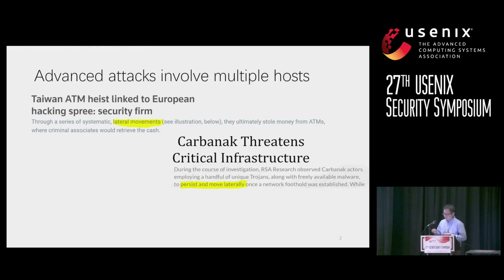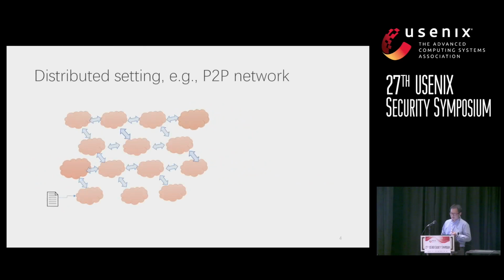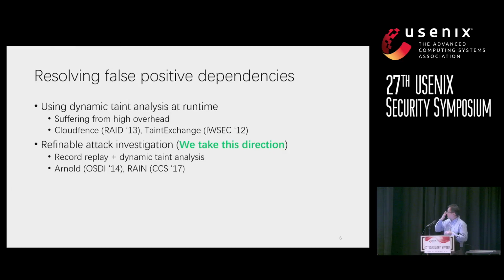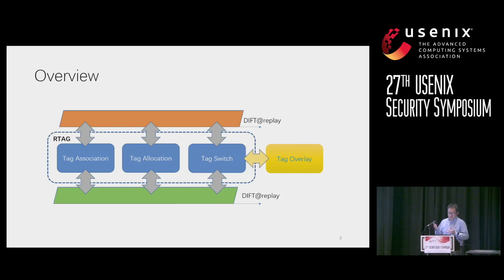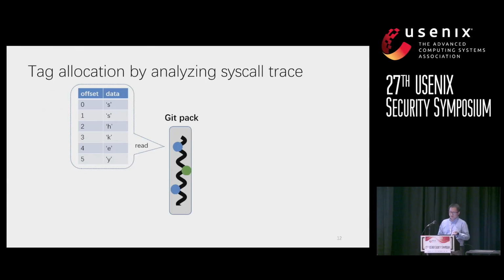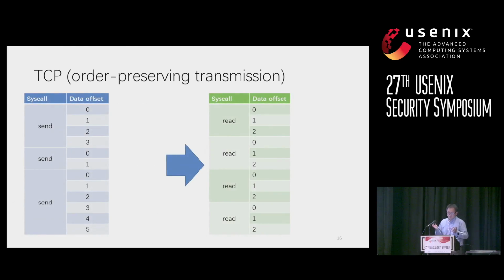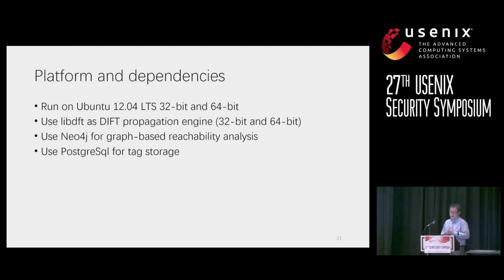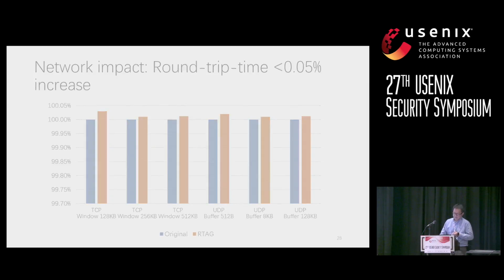USENIX Security '18 - Enabling Refinable Cross-Host Attack Investigation with Efficient Data Flow...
Enabling Refinable Cross-Host Attack Investigation with Efficient Data Flow Tagging and Tracking

Abstract:
Investigating attacks across multiple hosts is challenging. The true dependencies between security-sensitive files, network endpoints, or memory objects from different hosts can be easily concealed by dependency explosion or undefined program behavior (e.g., memory corruption). Dynamic information flow tracking (DIFT is a potential solution to this problem, but, existing DIFT techniques only track information flow within a single host and lack an efficient mechanism to maintain and synchronize the data flow tags globally across multiple hosts.

In this paper, we propose RTAG, an efficient data flow tagging and tracking mechanism that enables practical cross-host attack investigations. RTAG is based on three novel techniques. First, by using a record-and-replay technique, it decouples the dependencies between different data flow tags from the analysis, enabling lazy synchronization between independent and parallel DIFT instances of different hosts. Second, it takes advantage of system call-level provenance information to calculate and allocate the optimal tag map in terms of memory consumption Third, it embeds tag information into network packets to track cross-host data flows with less than 0.05% network bandwidth overhead. Evaluation results show that RTAG is able to recover the true data flows of realistic cross-hos attack scenarios. Performance wise, RTAG reduces the memory consumption of DIFT-based analysis by up to 90% and decreases the overall analysis time by 60%–90% compared with previous investigation systems.